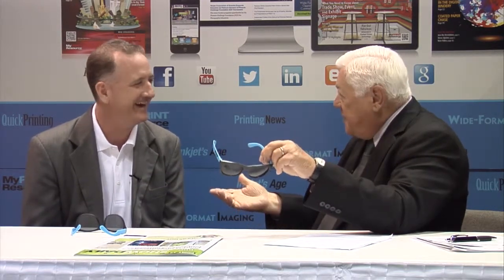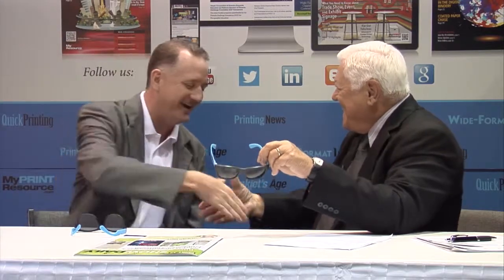PRINT 13 - Interview with Mutoh's Brian Phipps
Brian Phipps channels his inner Blues Brothers when talking about the Mutoh offerings at PRINT 13.